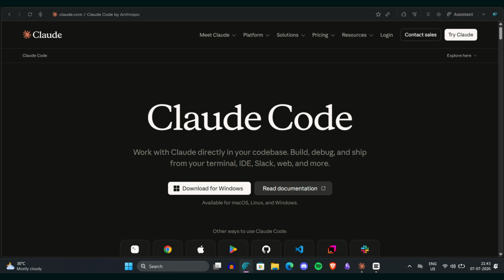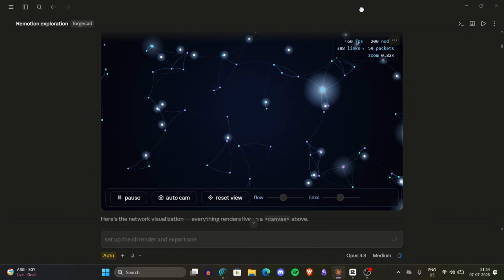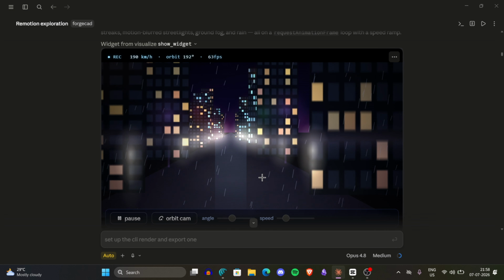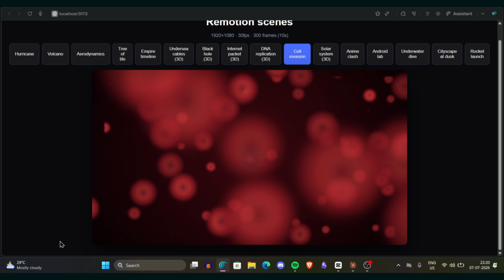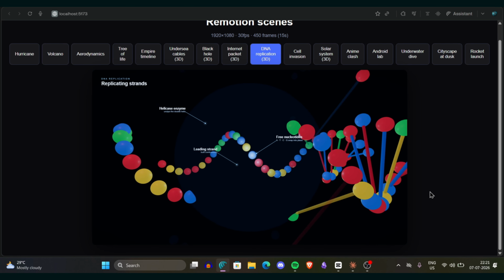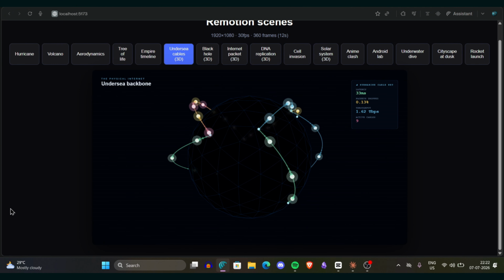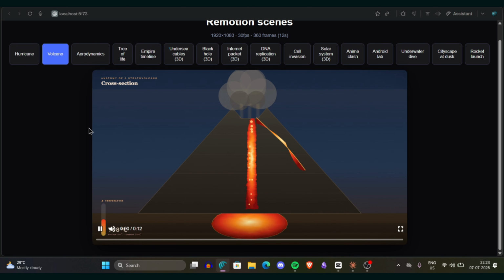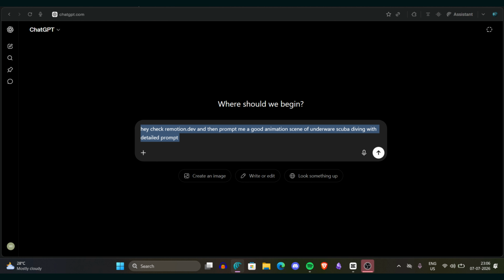Claude Code Can Make Explainer Videos Now! (Remotion Setup)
Learn how to create professional AI explainer videos, animated educational content, cinematic motion graphics, and 3D-style animations using Claude Code and Remotion. In this complete Claude Code tutorial, we explore an advanced AI video creation workflow that turns simple text prompts into high-quality programmatic videos. Whether you are searching for an AI animation generator, an AI explainer video maker, a Remotion tutorial, video automation tools, or a faster way to create YouTube animations, this step-by-step setup guide shows you exactly how to get started.

Using Claude Code, Remotion, ChatGPT, creative coding, and AI coding agents, you can generate animated explainer videos, scientific visualizations, technical animations, network simulations, DNA models, black hole animations, airplane aerodynamics, rocket launches, solar system simulations, and cinematic scenes without manually designing every frame. This video-as-code workflow combines generative AI, React-based video creation, motion graphics, coding automation, and text-to-animation technology to help YouTubers, developers, educators, content creators, and AI enthusiasts produce engaging visual content faster.

Instead of spending hours manually creating motion graphics, you can describe your idea, let an AI coding agent build the scene, preview it inside Remotion, refine the code, and render a polished animation. This represents an exciting step toward automated video production, generative animation, AI-powered content creation, and the future of video as code.

📦 Resources:

remotion.dev

📽️ Video Timeline: ⏳
00:00 – Intro:
01:00 – Setup
01:50 – Animation example 1
02:24 – example 2
03:06 – example 3
04:01 – example 4
04:24 – example 5
05:45 – more examples
07:51 – Current Limitations
08:25 – Prompting Guide

💬 Let’s talk about the future of video as code!

Have you tried using Claude Code, Remotion, ChatGPT, or other AI animation tools for your projects? Share your animation ideas, reactions, and creative workflows in the comments. What type of AI explainer video or programmatic animation would you create with this setup?